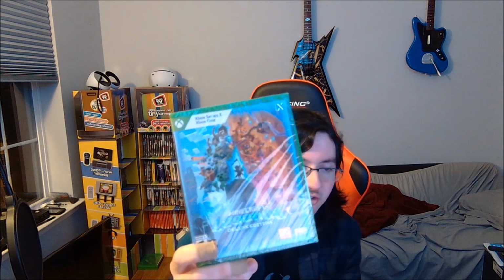The Rest of My Gamestop Pickups From April 2023!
.I went from like 30 Xbox Series X games to 60 in 2 weeks

PSN: ghrg112
Xbox: AndrewsRGT
Steam: Andrew Ritieni

New PC Specs:
64 GB DDR4 3600 MHz
RTX 3080 Founders Edition

Old PC Specs:
i7-4770k (Stock w/ Turbo Boost Enabled)
32 GB DDR3 1600 MHz
Zotac Geforce GTX 970

Laptop Specs:
Ryzen 5 4600h
8 GB DDR4 2400MHz
GTX 1650

Optiplex Specs:
i5-3470
12 GB DDR3
GTX 750ti SC